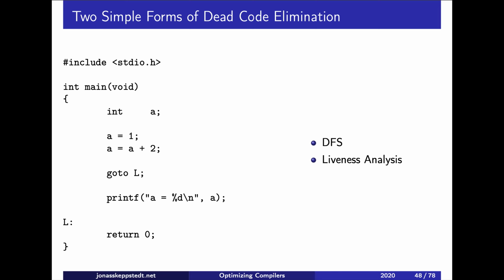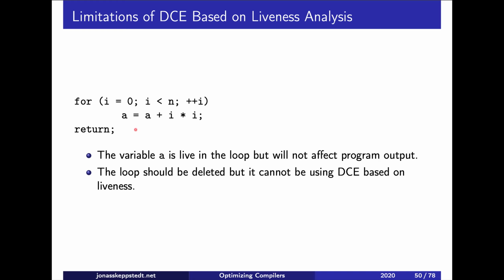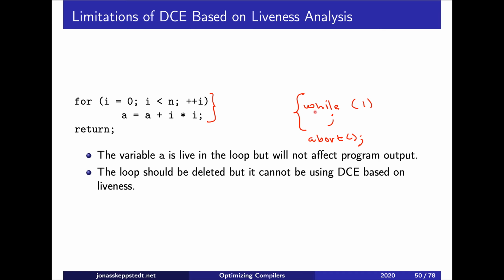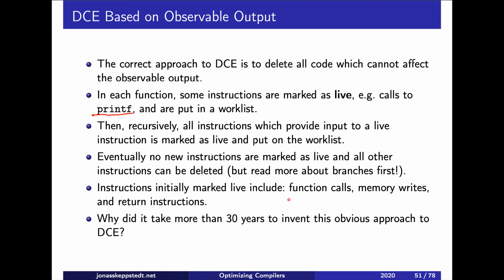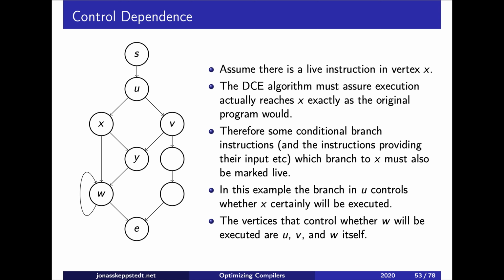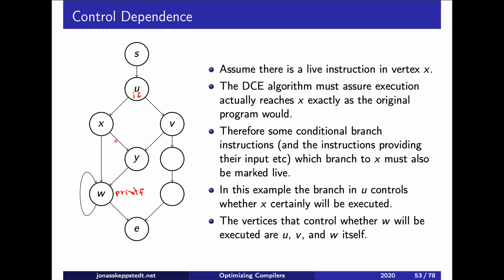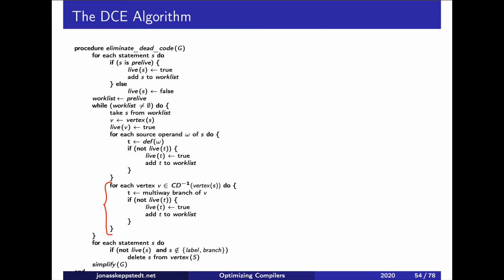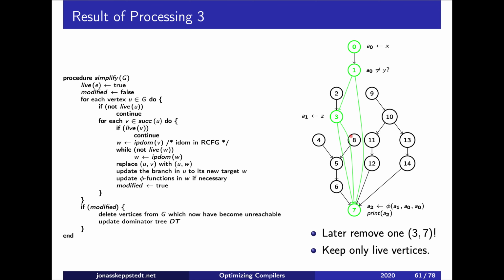F12 / 4: Dead code elimination (level 4)